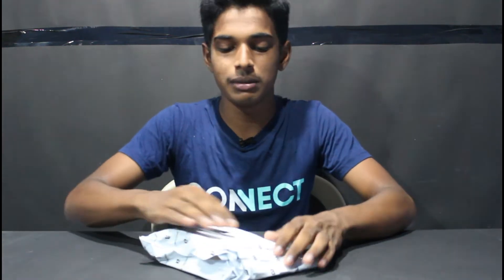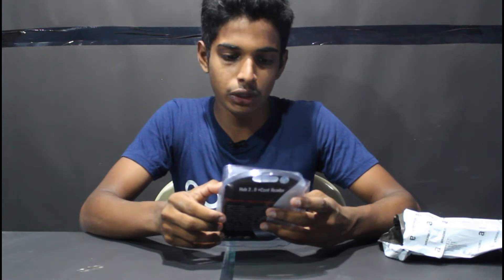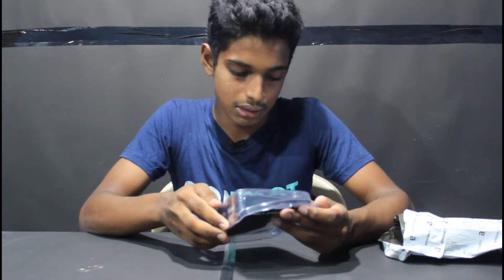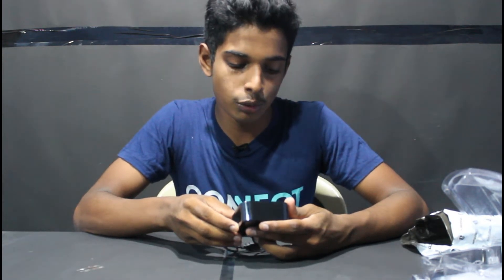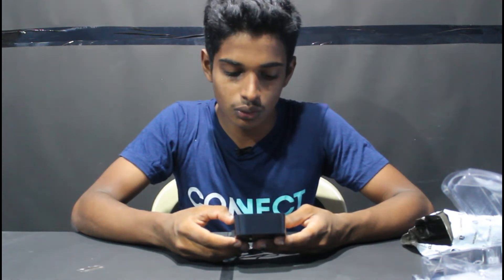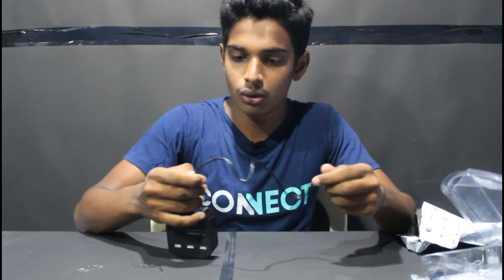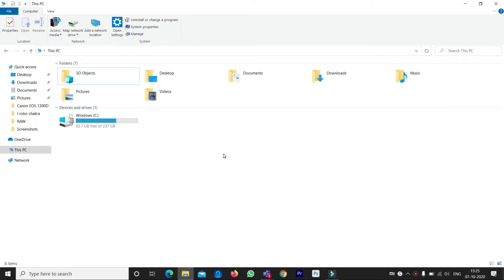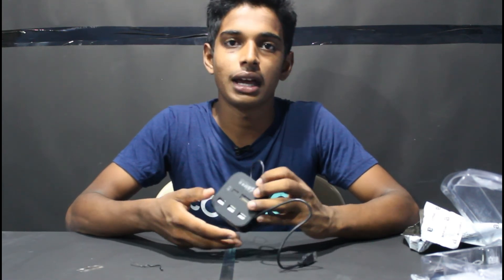USB HUB with Card Reader Unboxing & Review Video in Tamil | Just ₹ 350 | PC Build | Testing | Gokul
கார்டு ரீடர் அன் பாக்ஸிங் மற்றும் ரிவியூ வீடியோவுடன் தமிழில் யூ.எஸ்.பி ஹப் | வெறும் ₹ 350 | பிசி பில்ட் | சோதனை | கோகுல்

Artist | Camera | Edits - Gokul ( Independent Scientist )

About :)